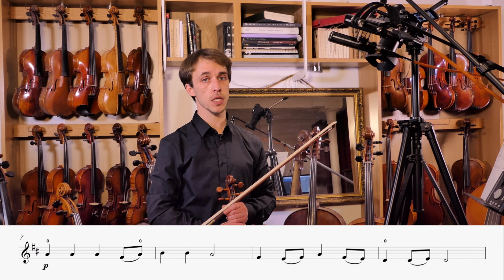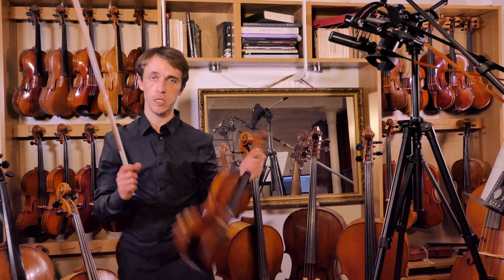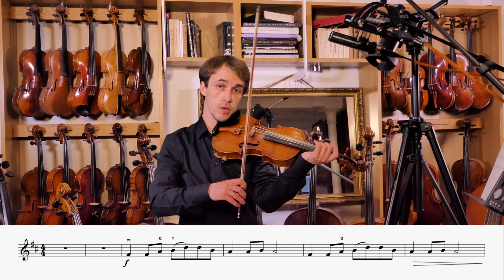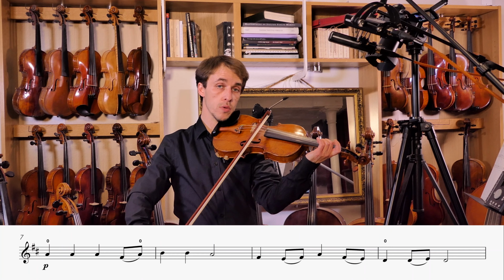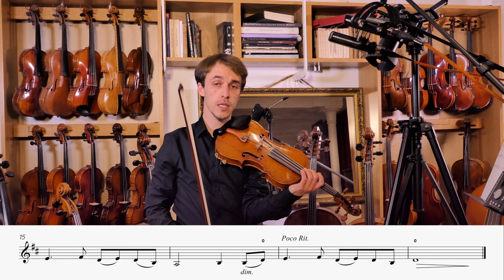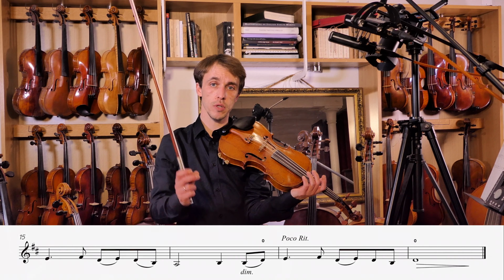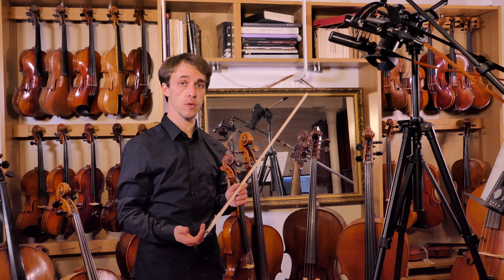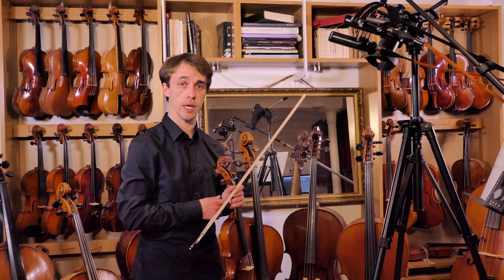Violin: Trinity - Grade 1: JASMIN FLOWER (Traditional) Play through Working on changing dynamic...